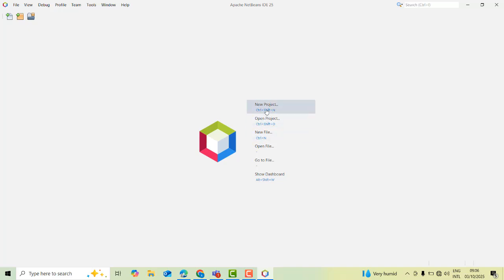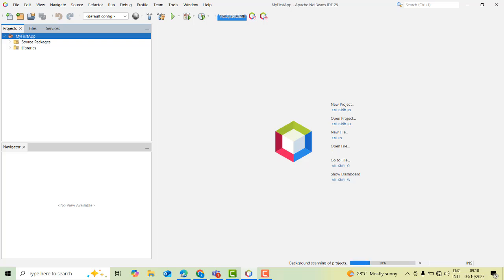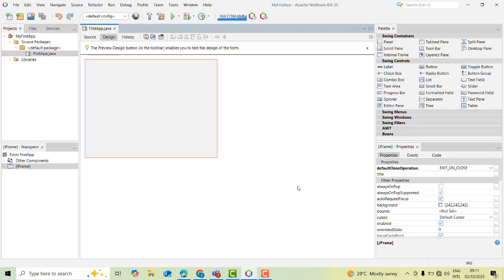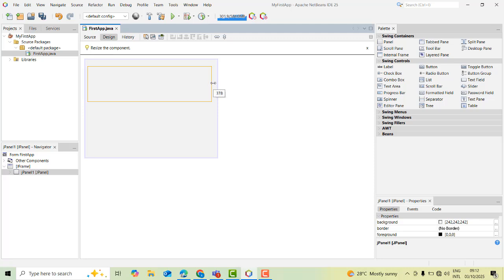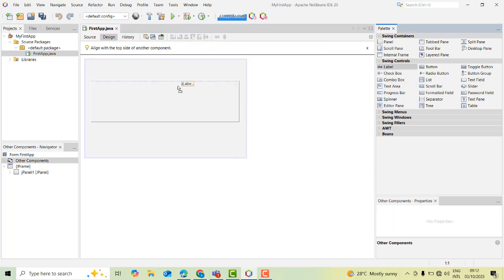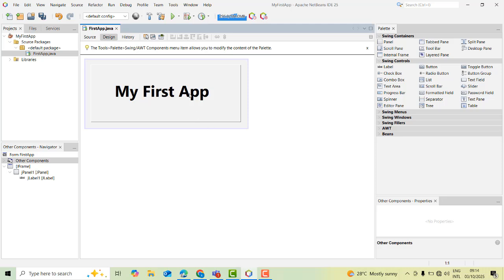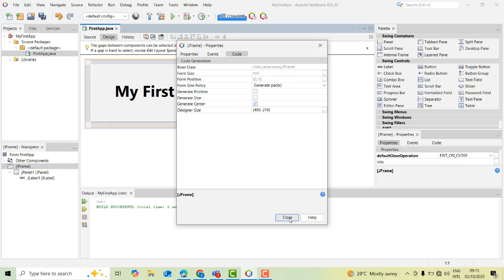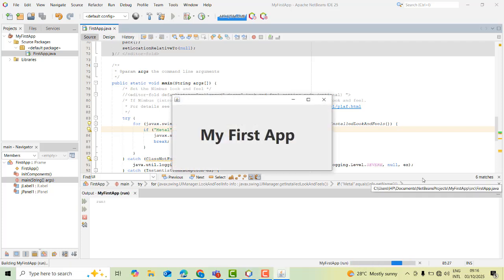My First Java GUI with NetBeans | Java Swing Tutorial You NEED to See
🚀 Ready to build your first Java application?
In this video, I’ll show you step by step how I created my first Java GUI app using NetBeans. If you’re new to Java Swing or looking for a clear Java Swing tutorial in NetBeans, this is the perfect place to start.

💻 You’ll learn:

How to use NetBeans for your first project

The basics of Java Swing for building GUIs

A simple, beginner-friendly Java Swing tutorial NetBeans style

How to design a functional Java GUI application

👉 Whether you’re a beginner or just curious about GUI development in Java, this tutorial will give you the confidence to start building real apps with Java Swing and NetBeans.

🔥 Watch until the end for some useful tips to make your first Java GUI project stand out!